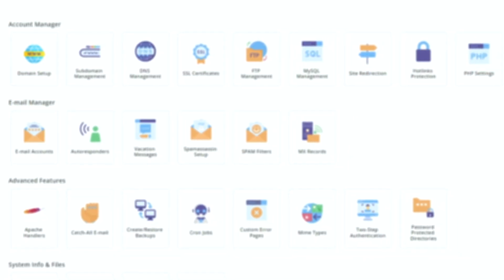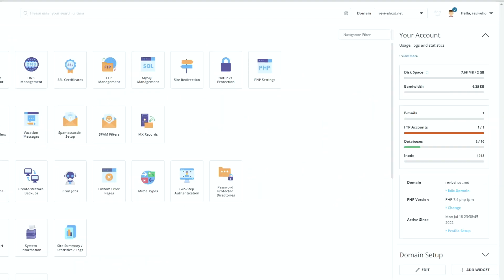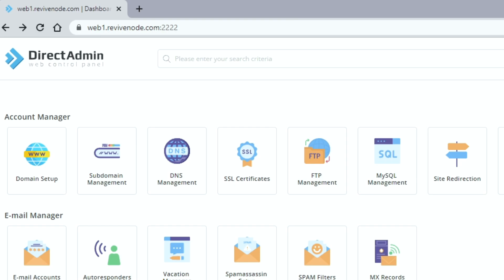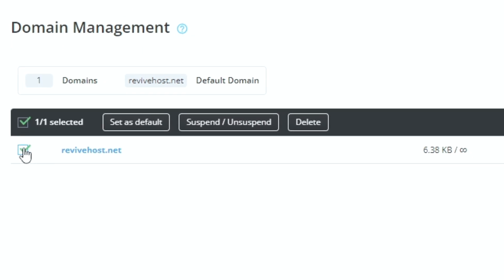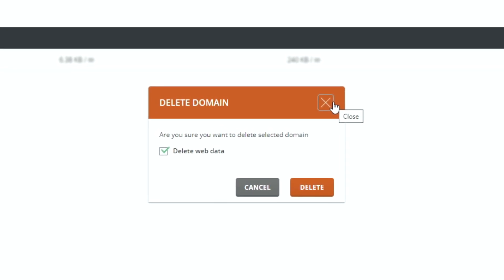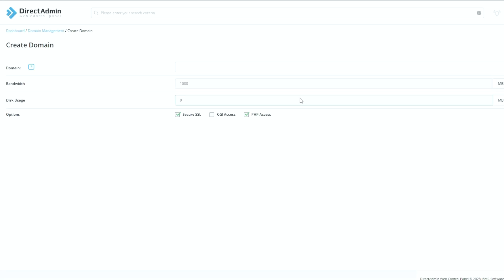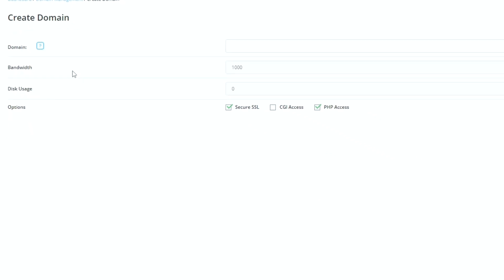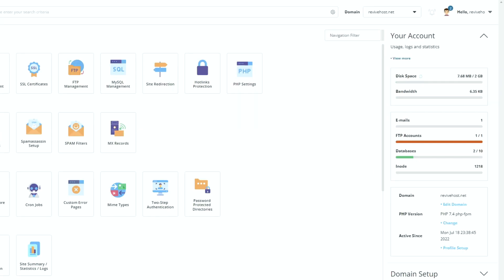Resetting Webhosting Data